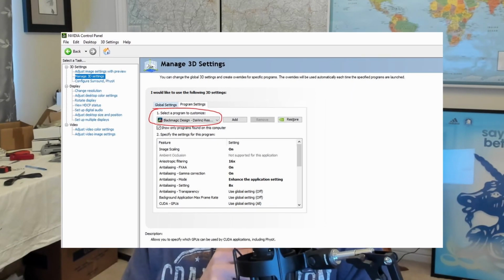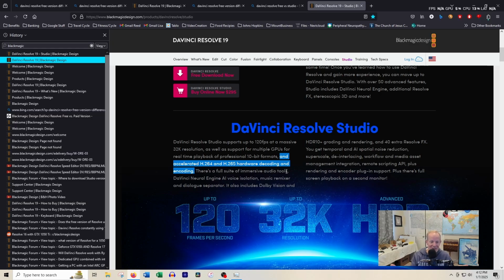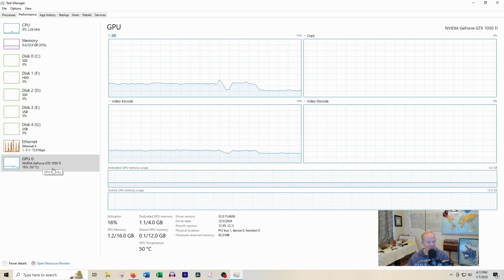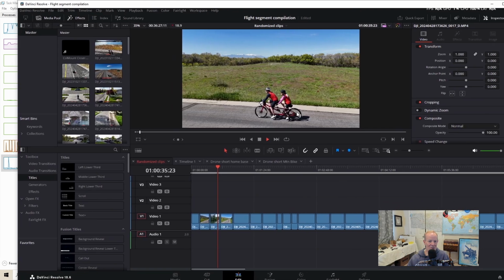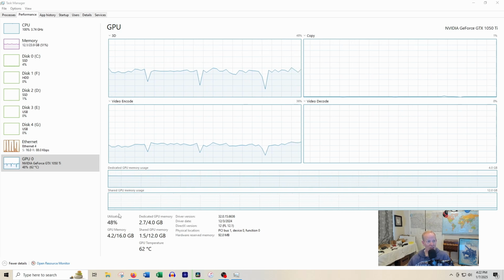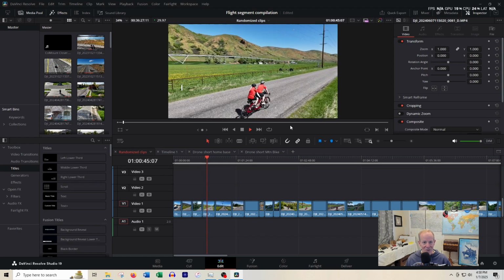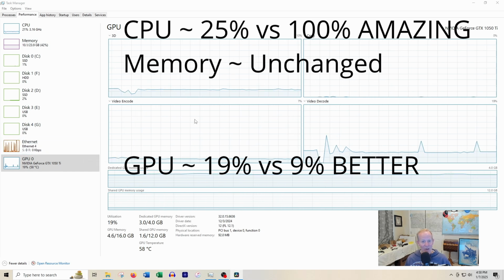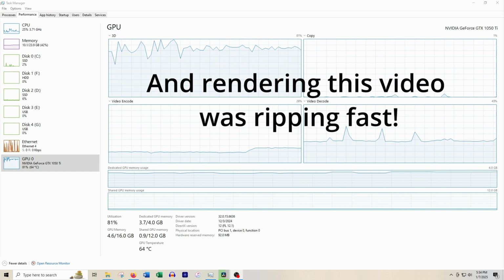Davinci Resolve Free is a Waste of Time!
This video shows the results of my own testing regarding Free versus Studio versions of Davinci Resolve while running a simple video on the timeline and exporting a video. The improvement I found on my old crappy i7-4790 with a 1050 TI Nvidia card were astounding. See what you think.